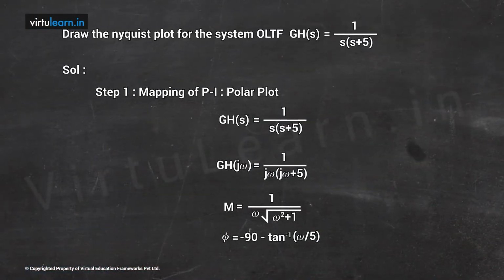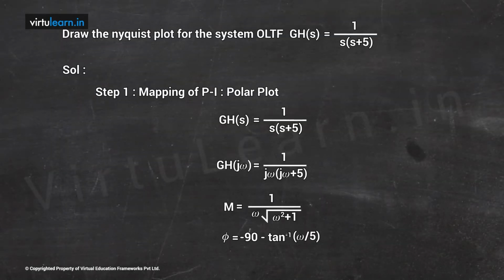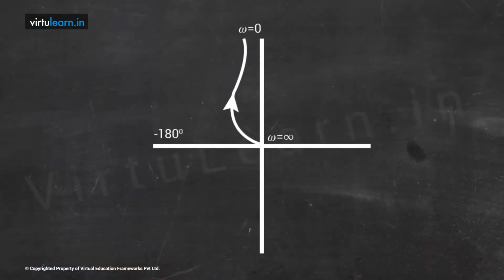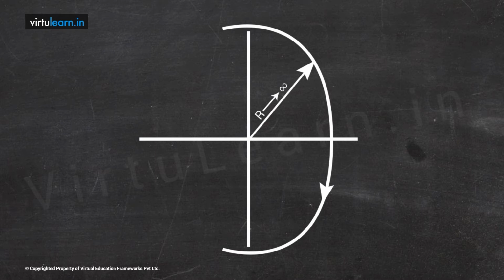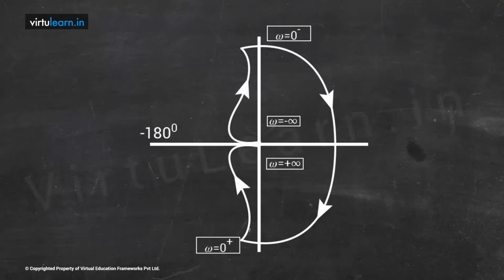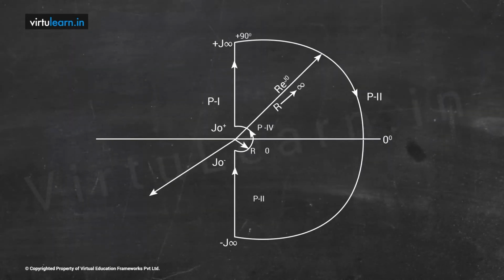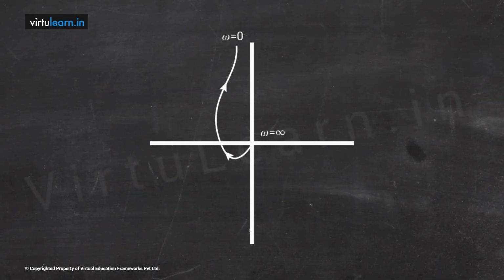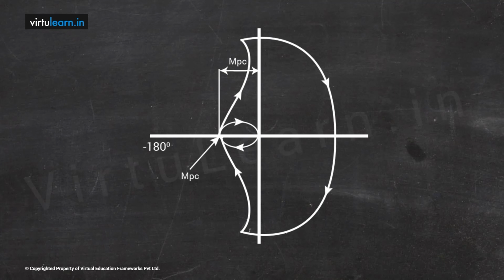Control Systems for BE/B.Tech Nyquist problems Part 1